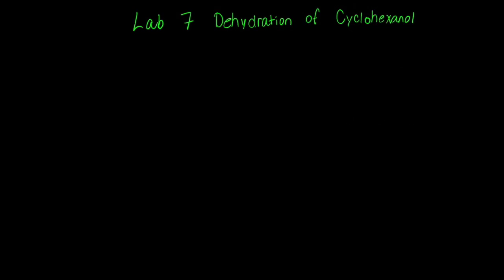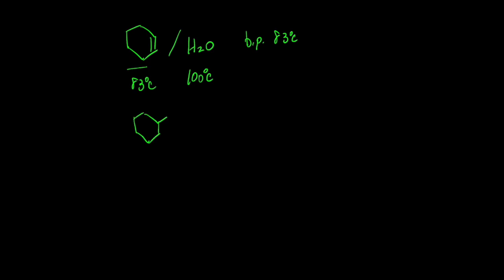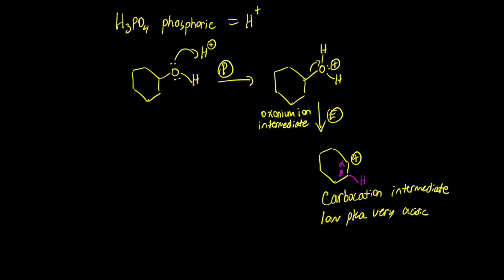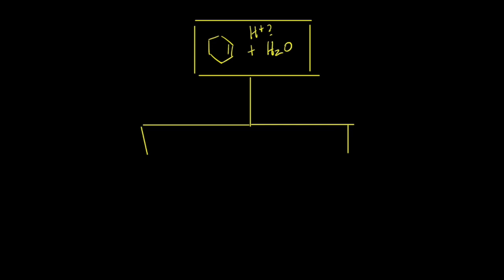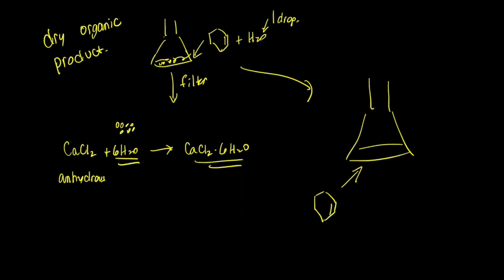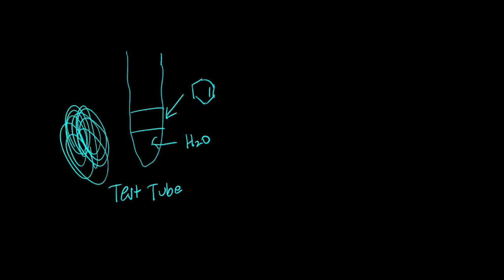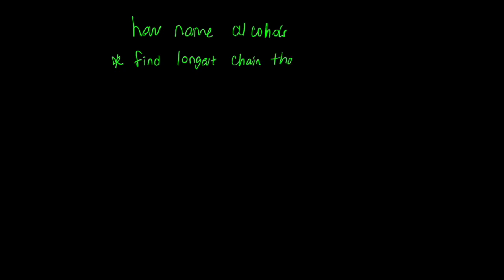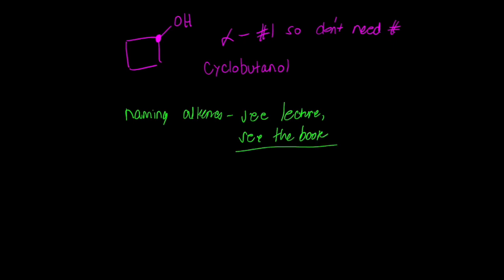Dehydration of Cyclohexanol INTRODUCTION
This is the introduction to the dehydration of cyclohexanol lab. I discuss the mechanism and some other aspects of the catalyst and equilibrium.